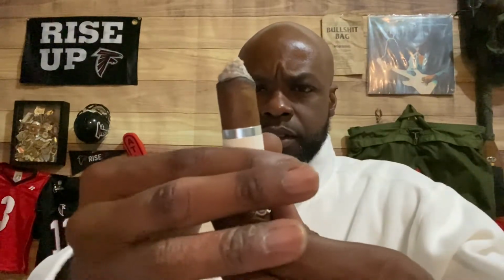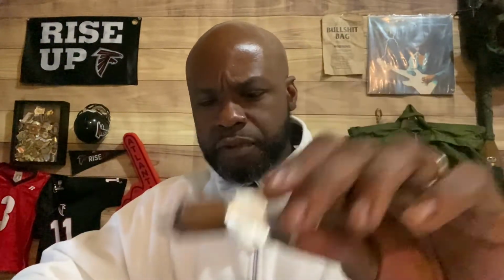Plasencia Cosecha 146 La Musica | Cigar Review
Wrapper: Honduras (Criollo ’98)
Binder: Nicaragua (Criollo ’98)
Filler: Nicaragua (Criollo ’98) | Honduras (Criollo ’98)
Factory: Tabacos de Oriente S.A. (Honduras)
Production: Limited
Vitola: 5¼” × 52 (Robusto Gordo)
Price: $12.00 (MSRP)